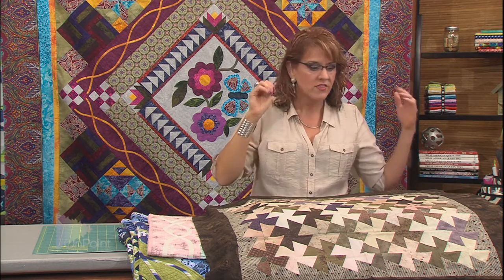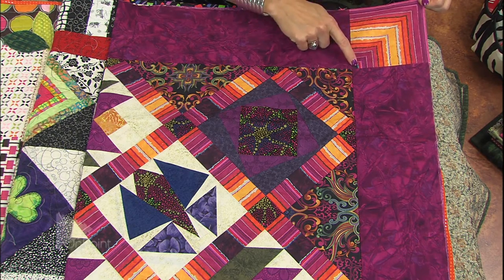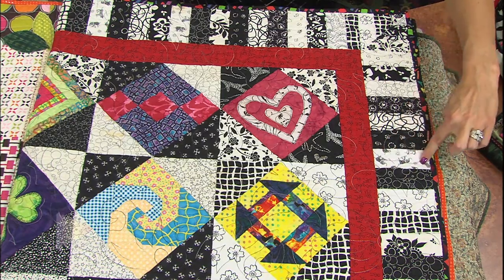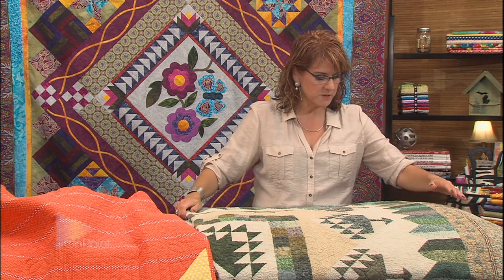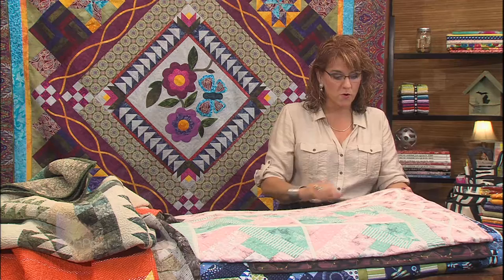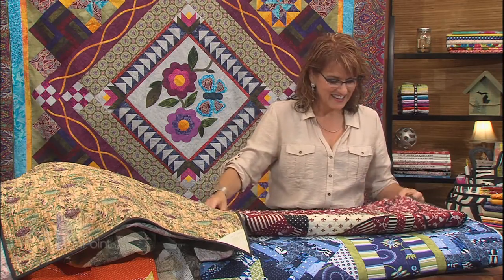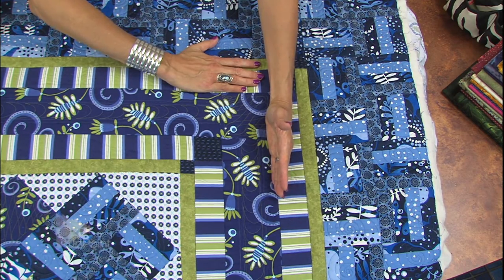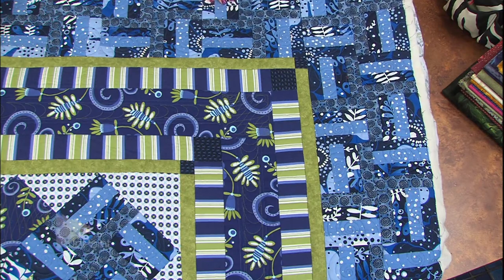Introduction to Quilt Borders (Ep. 203)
To finish off your quilt you'll need to add a border to it. Here are samples of some border styles including: traditional horizontal set, cornerstone, piano key, horizontal border with cable and miter corner,

This is lesson 7 in Nancy's "Learning to Quilt" curriculum.